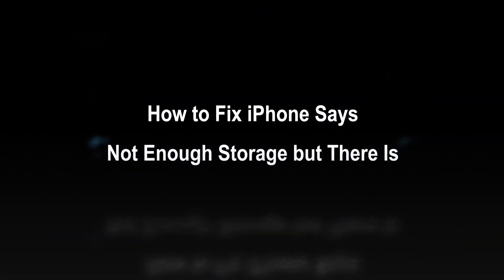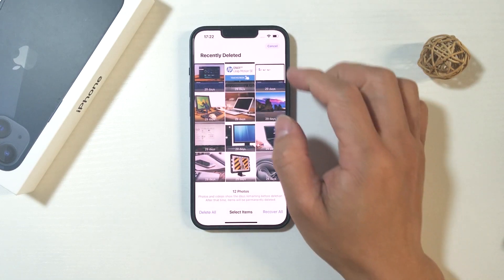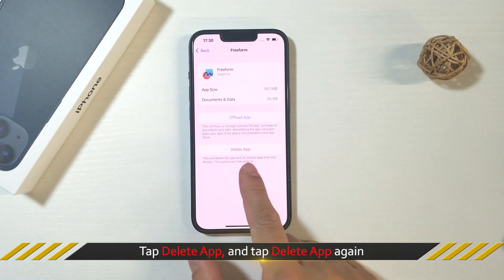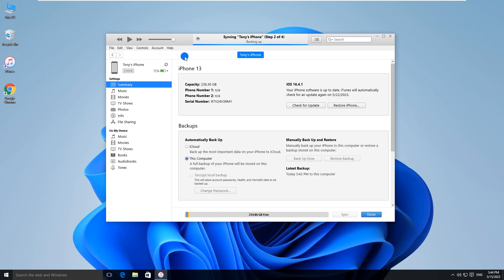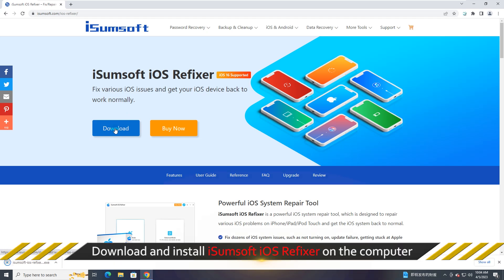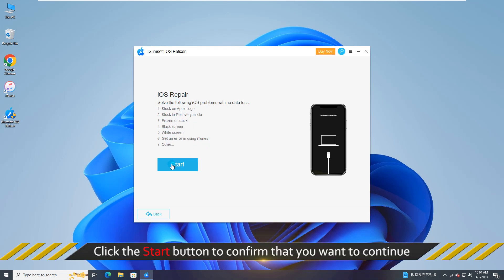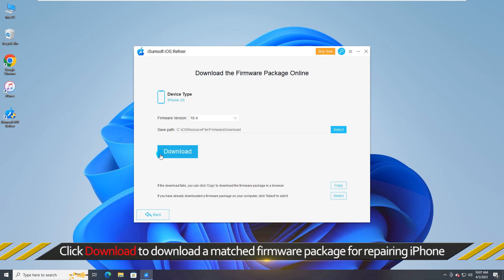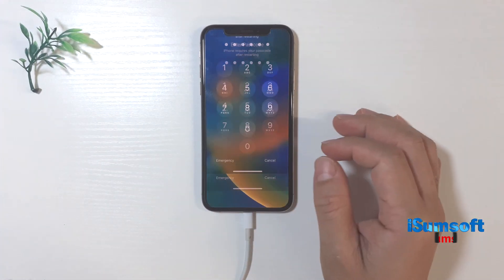How to Fix iPhone Says Not Enough Storage but There Is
Hello guys! Sometimes iPhone may keep saying storage almost full but it's not? This can be caused by a large amount of photos and videos remaining on your iPhone, huge app caches, iOS issues, etc. Here this video will show you 4 common ways to fix the problem and get rid of the annoying message.

Way 1: Clear the deleted files remaining on iPhone
Way 2: Reinstall apps with large amount of data
Way 3: Update or format iPhone using iTunes
Way 4: Fix iPhone without Backup and Data Loss

More details about why iPhone says not enough storage but there is and top 8 fixes